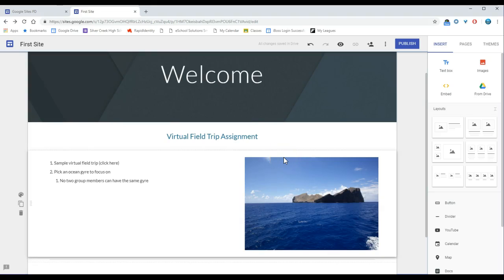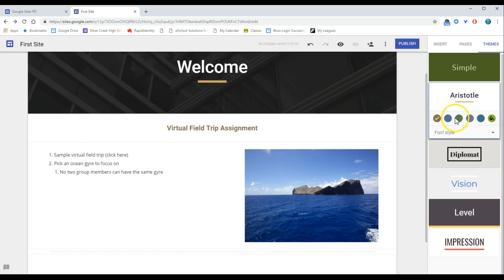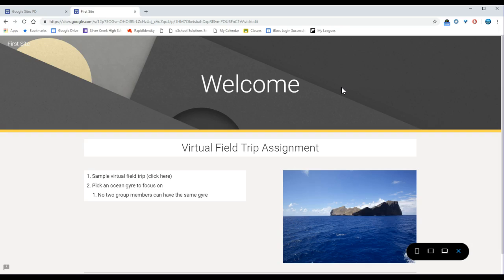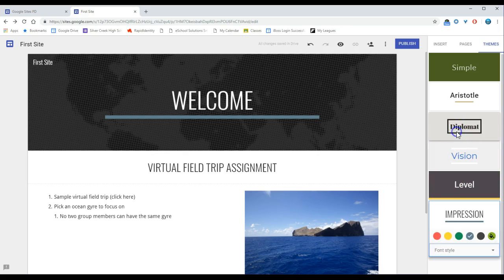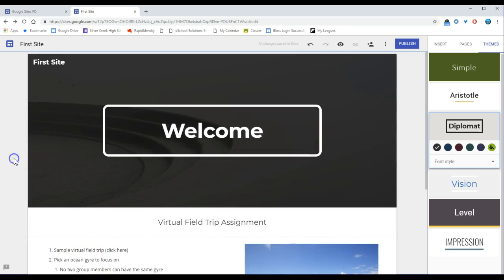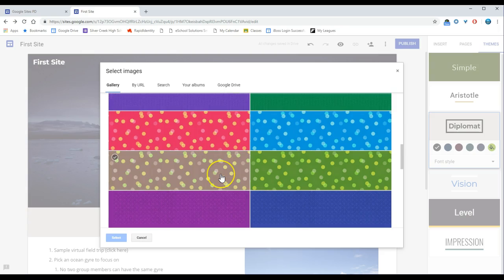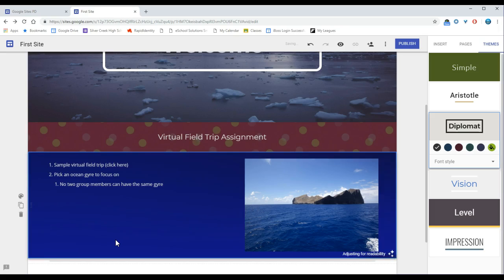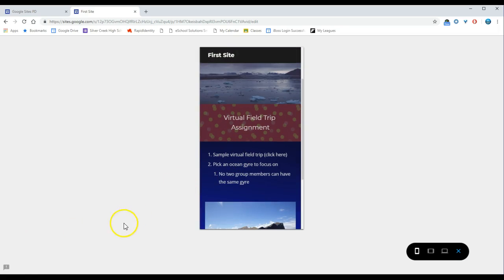Changing Google Site Themes